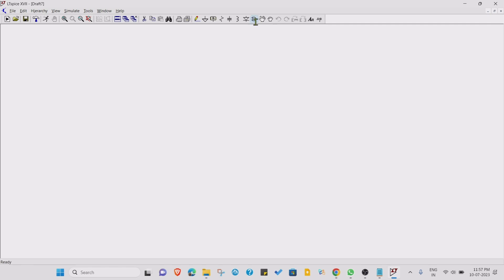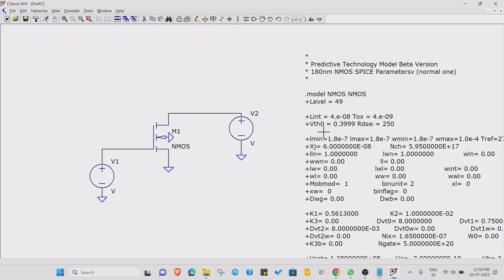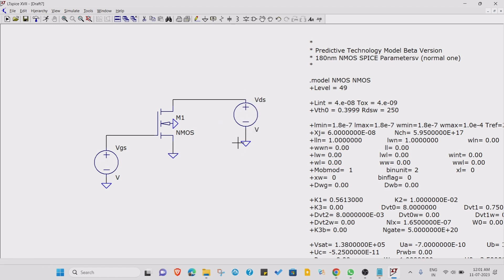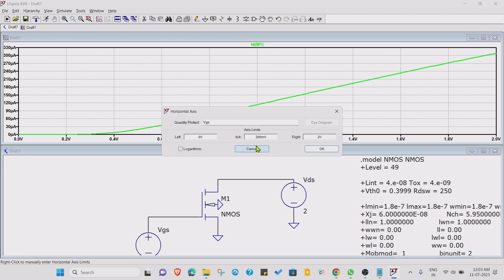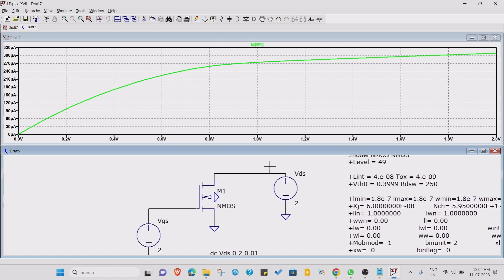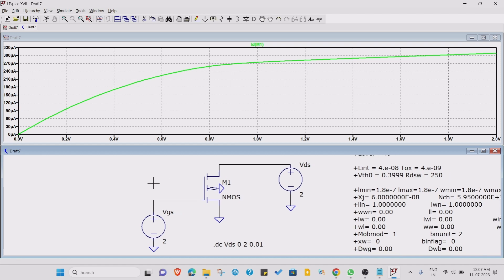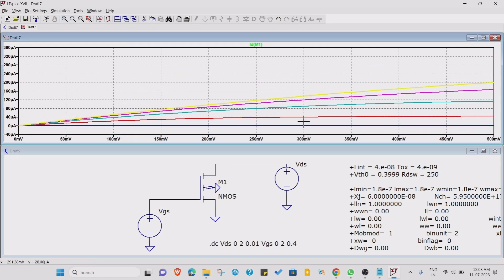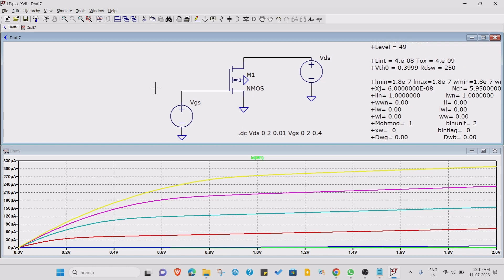All I-V Charcteristics of NMOS | General Method For DC Sweep in LTSpice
welcome to clearcon